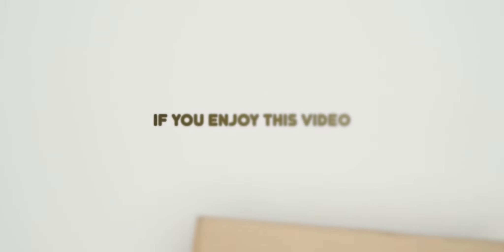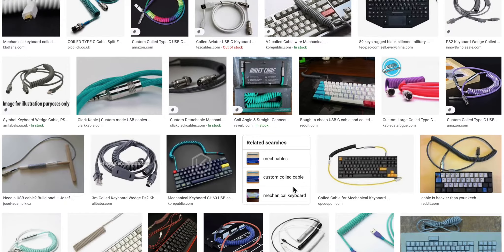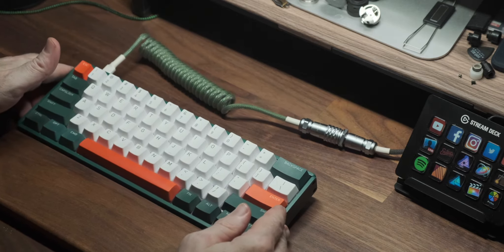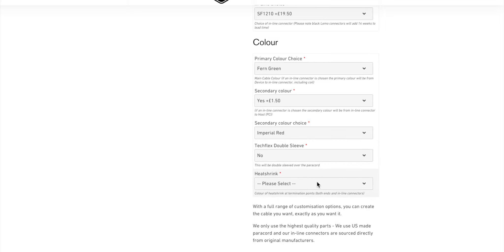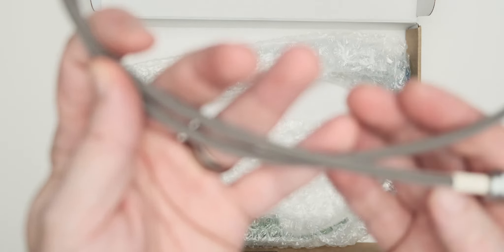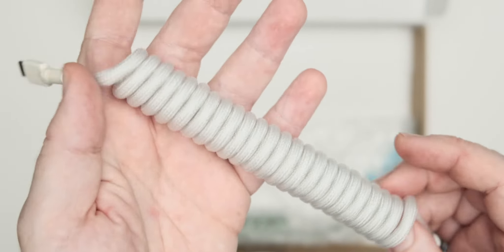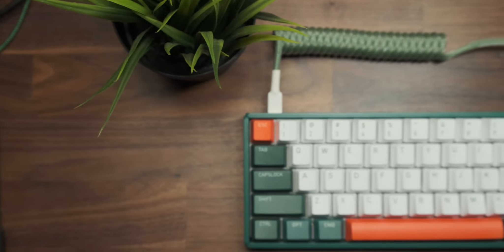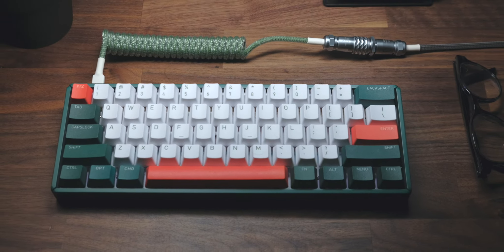Custom Keyboard cables! Unboxing & explanation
and I'm super happy with them! Custom cables were a bit confusing to me initially, why would you want one?  Now I get it, extra safety sure, but also a custom cable can compliment a custom keyboard brilliantly! They're certainly all the rage these days, and I'm starting to see why.

and they weren't even expecting a review, but I felt the subject matter and how nice these were merited a short video.

Wowstick cordless screwdriver
'A' cam is a Fuji XT3
'B' cam is often the cheap Fuji XT20
Main Mic is Sennheiser MKE600
Secondary Mic is the Rode Wireless Go